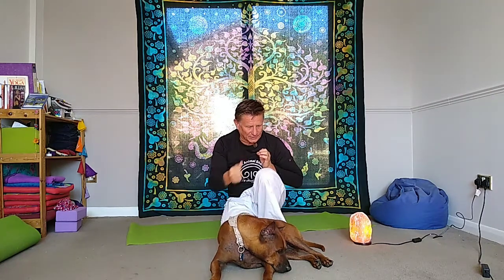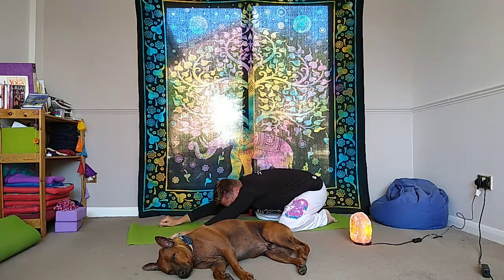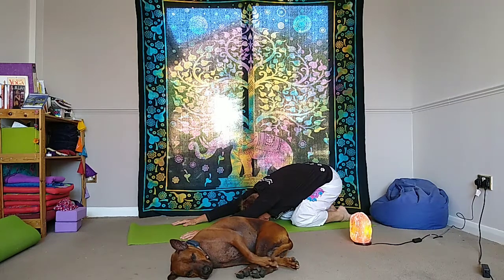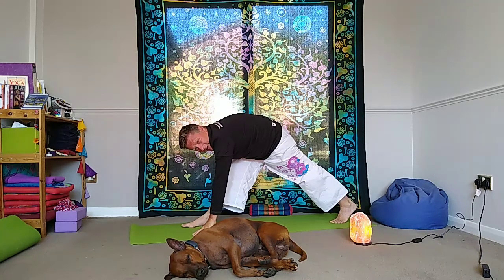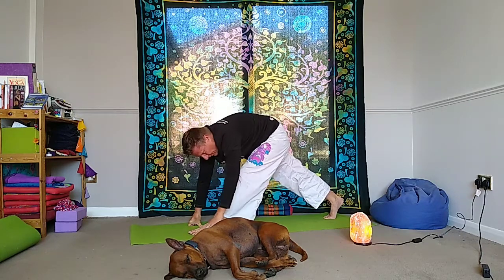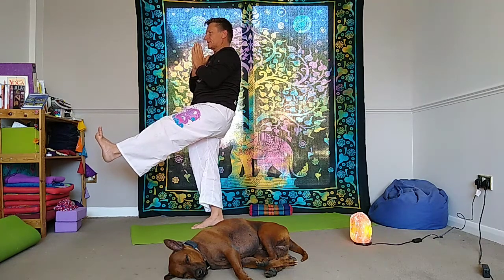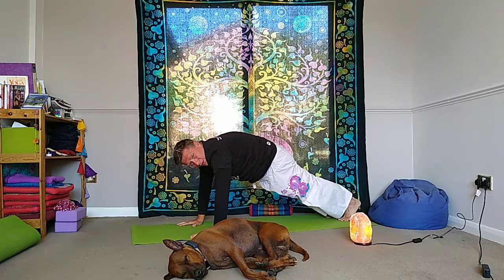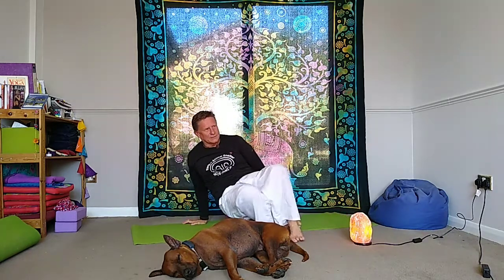20 mins of yoga flow with Ian not Adrian 😅for all levels, get in the flow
Adrian has a dog and so do I, he's a Thai Ridgeback and joins me every morning for my yoga practice. This 20 minute class is to loosen up your body and mind and set you going for the day. This sequence is suitable for all levels and can be done as part of your morning routine or evening.